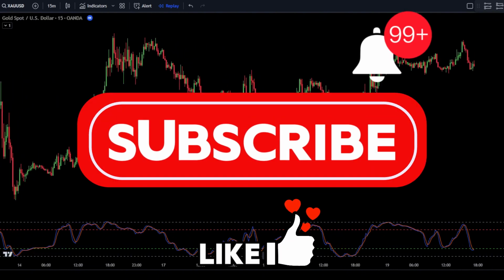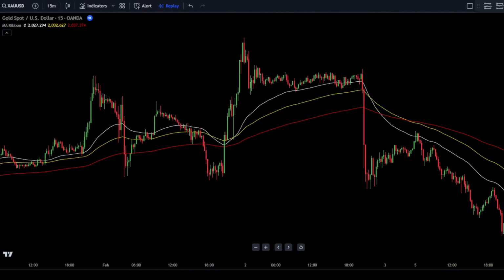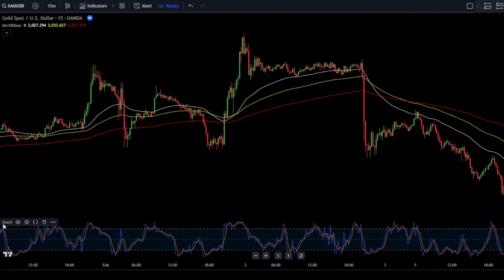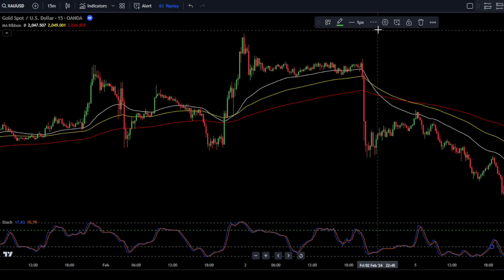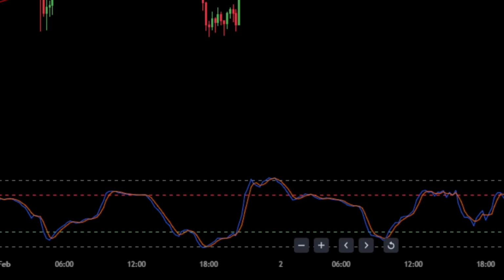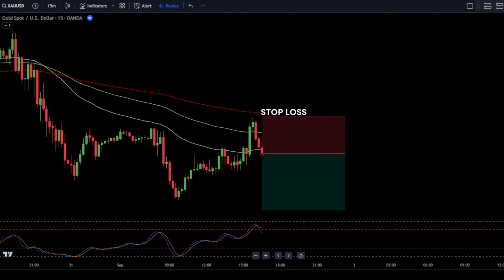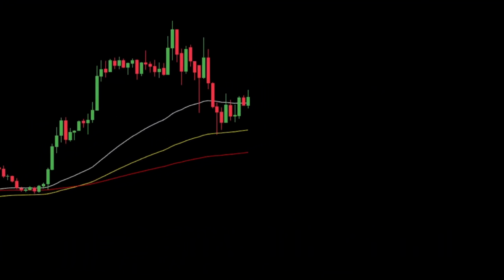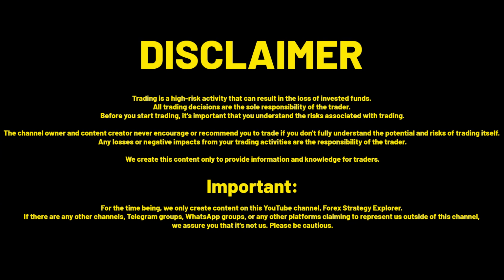EMA + STOCHASTIC - Powerful Strategy For Consistent Profit - Works On All Timeframe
In this video, we will discuss a trading strategy that works well across all timeframes.

In this example, we will apply this trading strategy to gold scalping on the 15-minute chart. However, this strategy is not only limited to trading gold or xauusd. You can also use it for other assets such as forex, crypto, stocks, and various other assets.

Additionally, you can apply this trading strategy for scalping, day trading, intraday, or even swing trading.

You can also use this buy-sell strategy on various trading platforms such as Metatrader 4 (MT4), Metatrader 5 (MT5), TradingView, and many other applications.

The indicators used in this trading strategy are the stochastic indicator and the EMA or exponential moving average.